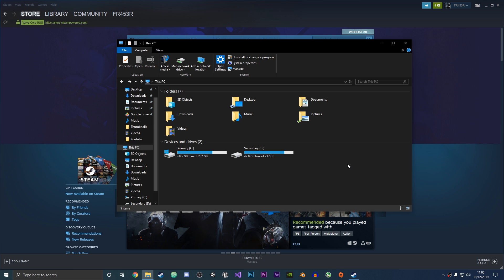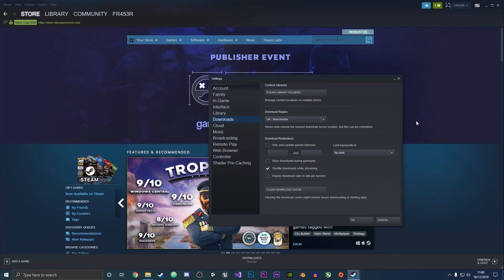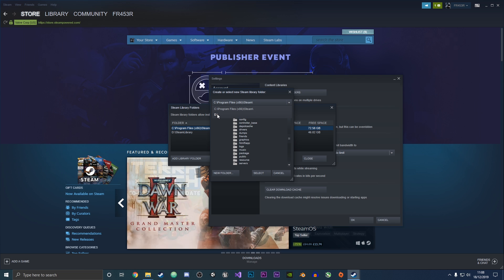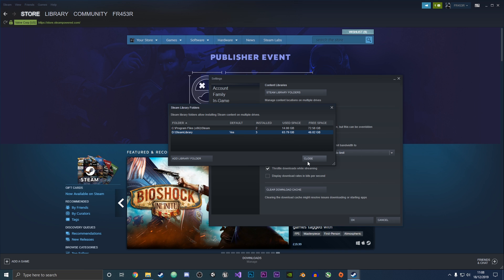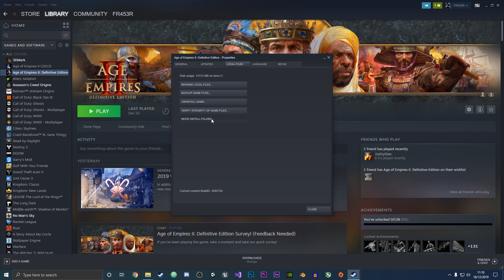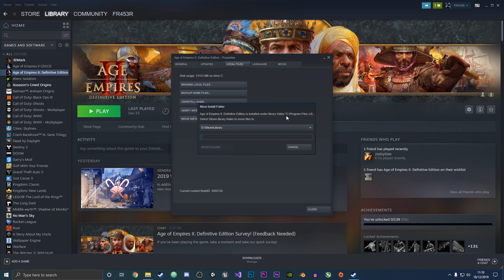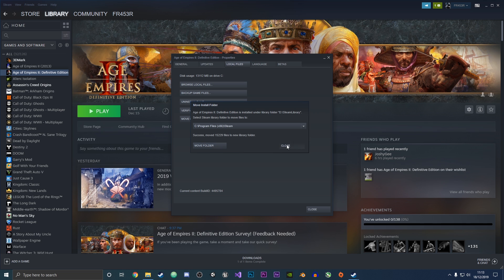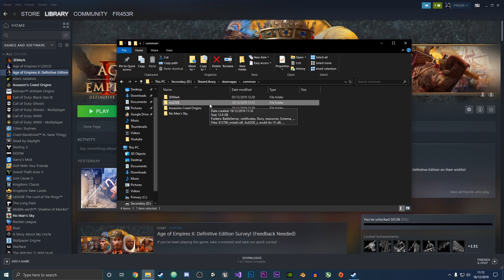How to Move Steam Games to Another Drive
In this video, we'll guide you through the process of moving your Steam game files to another drive effortlessly. If you're running out of storage space on your hard drive or SSD, or simply want to organise your game library, this is the video for you.